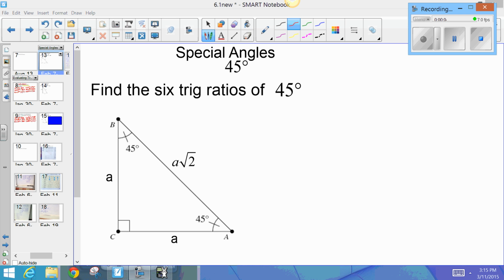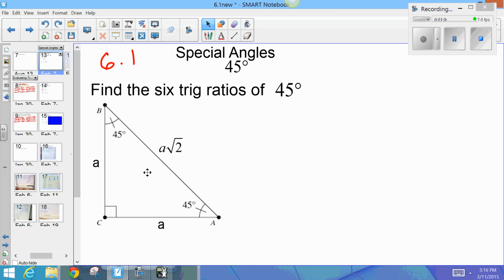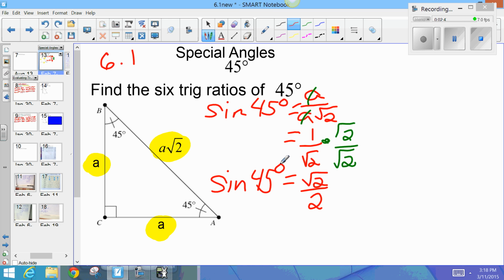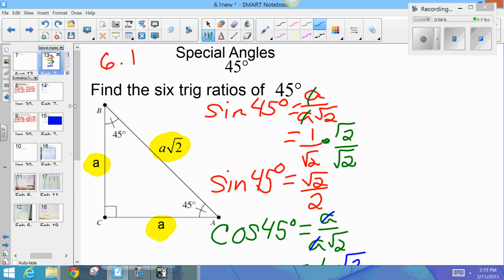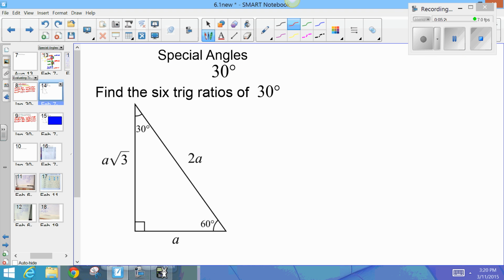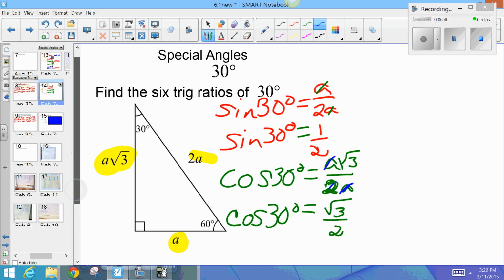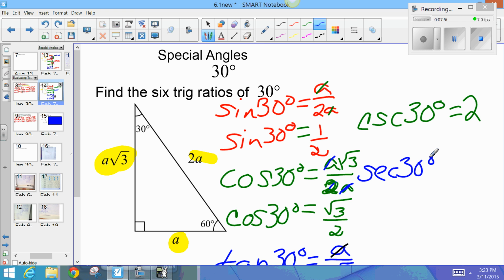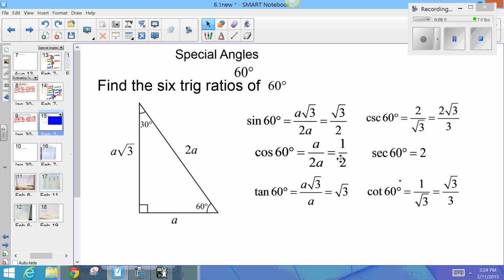precalc 6.1 Special Angles